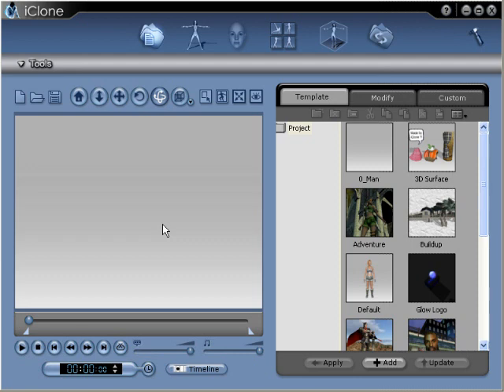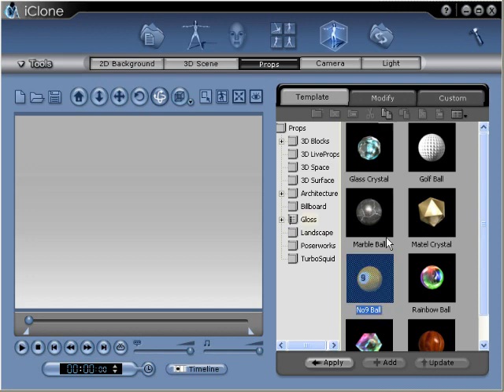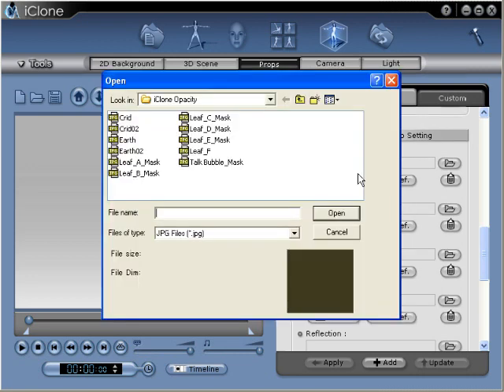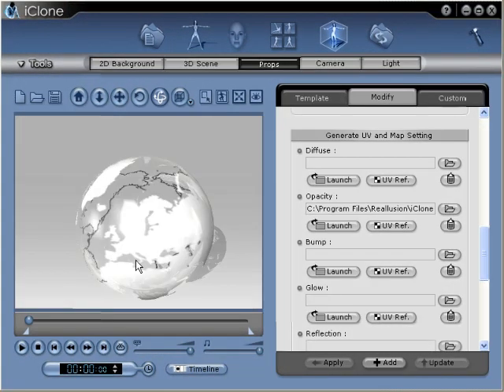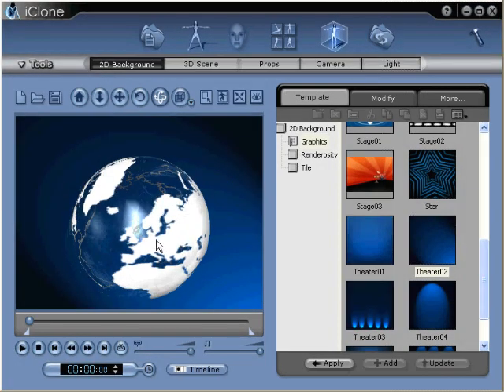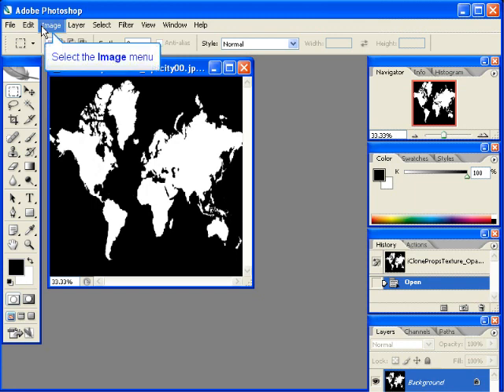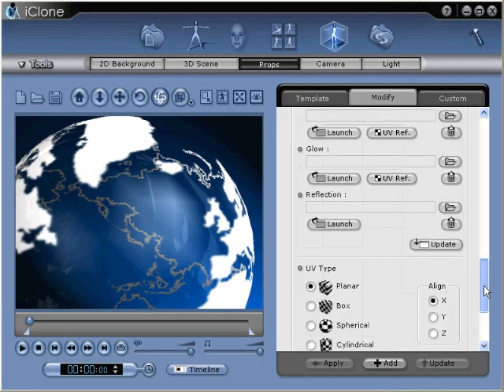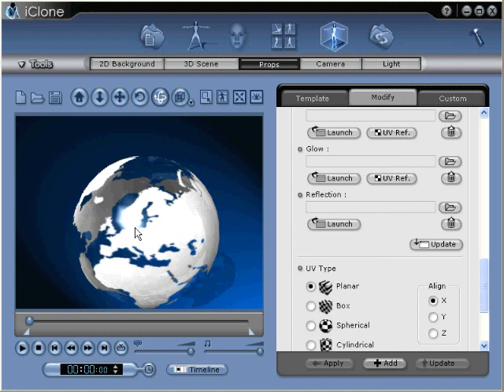iClone Tutorial05-Multi-Texturing Effects-Opacity Map II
iClone tutorials have been created to introduce you to the application of 3D real-time filmmaking, animated storyboarding, and 3D simulation training.